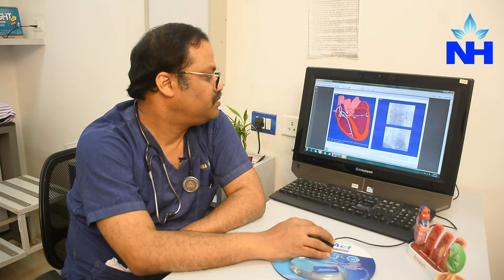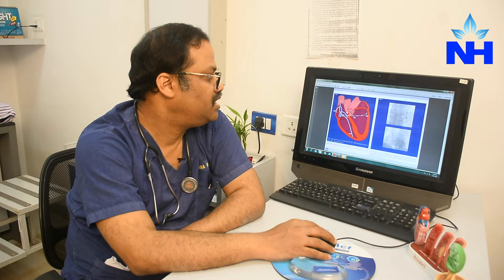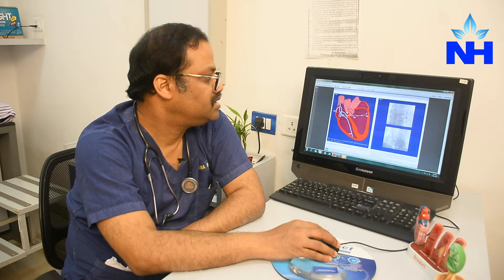Electrophysiology (EP) Study Explained | Dr. Munna Das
In this video, Dr. Munna Das, Consultant Cardiologist at Narayana Superspeciality Hospital, Howrah, explains the concept of Electrophysiology (EP) study, a diagnostic test used to understand abnormal heart rhythms. EP studies help cardiologists assess the electrical activity of the heart and identify issues like arrhythmias that may require treatment.

Learn about how an EP study is performed, what it reveals about your heart’s electrical system, and how it helps doctors determine the best treatment for heart rhythm disorders. If you are experiencing irregular heartbeats or other symptoms related to abnormal heart rhythms, an EP study may be an essential step in diagnosing and treating your condition.

For more information or to schedule a video consultation with Dr. Munna Das, visit:
Video Consultation with Dr. Munna Das
Narayana Health Website